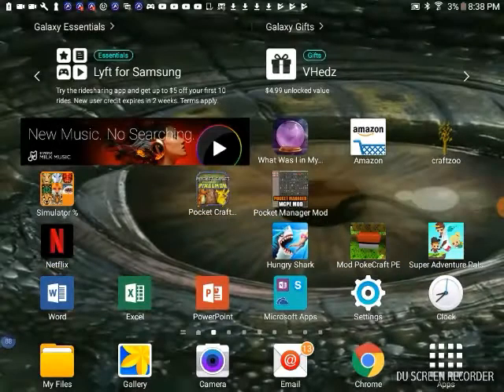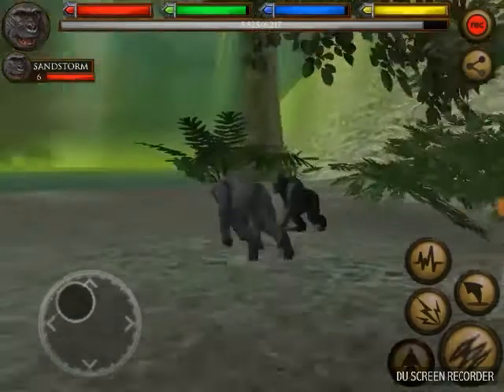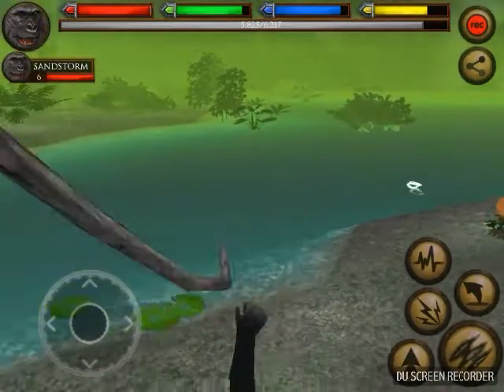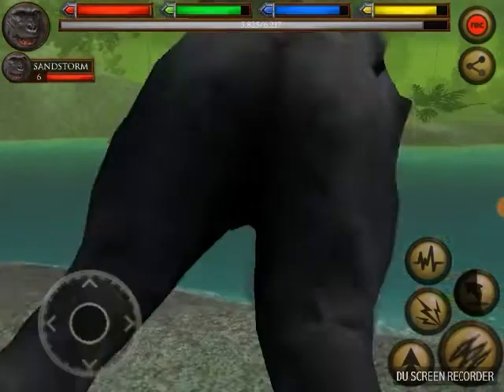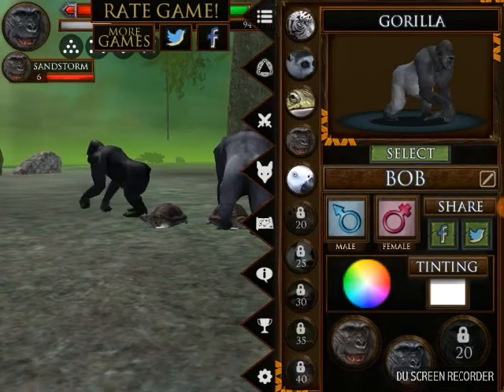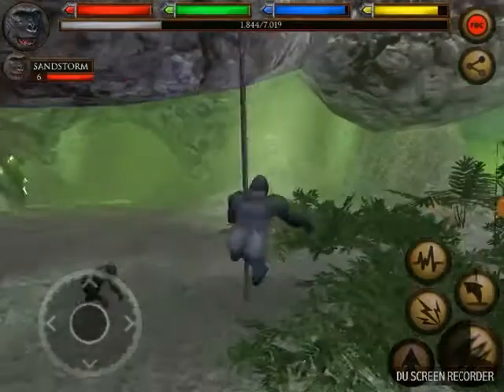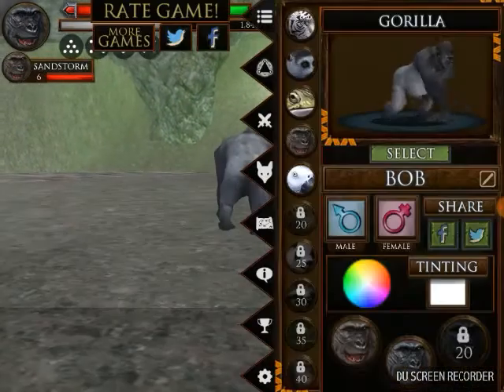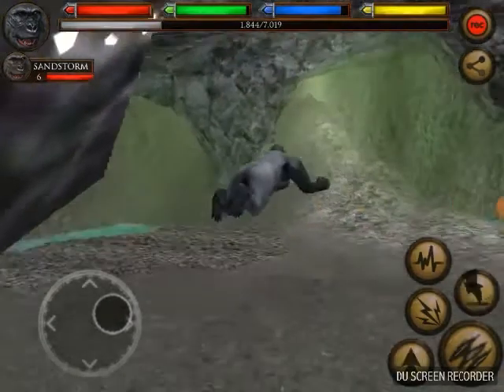Ultimate jungle simulator #1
Sorry about the end guys.When we play minecraft what do you want me to do.